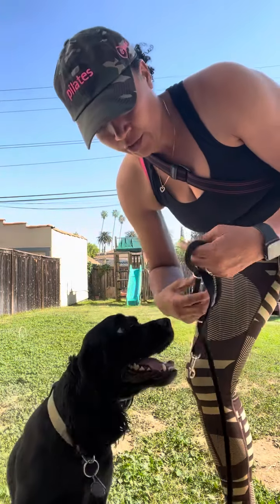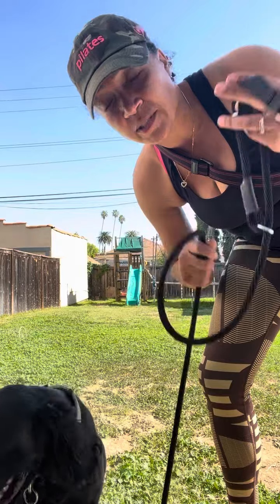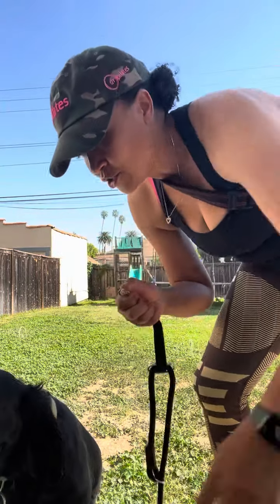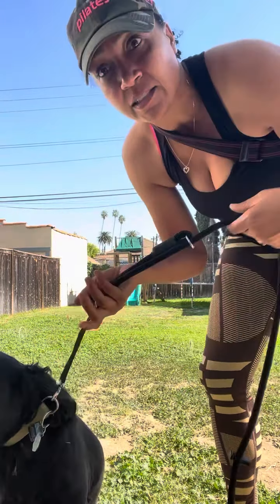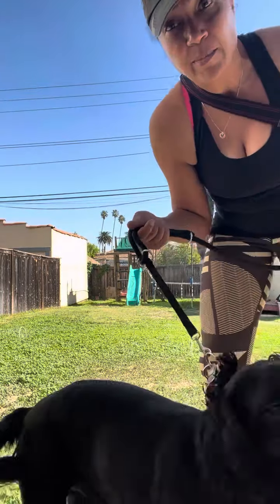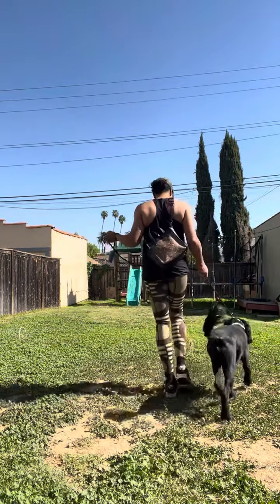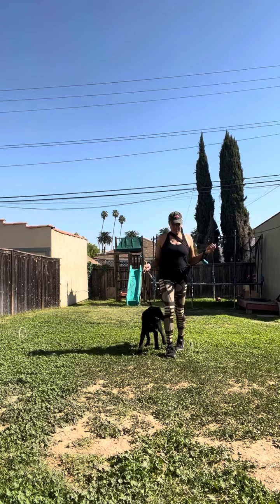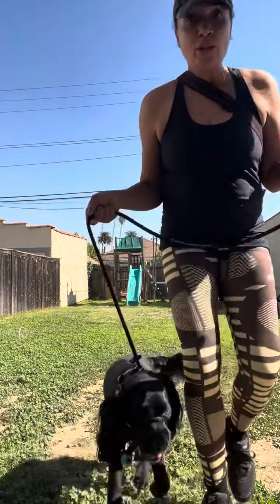How to put on a Heather’s Heroes Leash - Gentle Leader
Quick and easy tutorial on how to put on a Heather’s Heroes Leash. If taking your dog on a walk is a laborous task then you need this leash. This leash helps to not allow your dog to pull when on a walk or lunge at other dogs. And you in turn get to have a more relaxed walk without having to engage your entire core just to keep a hold of your dog. 🐕‍🦺